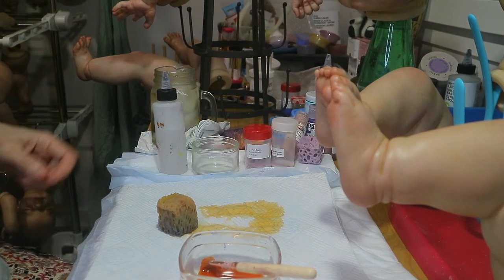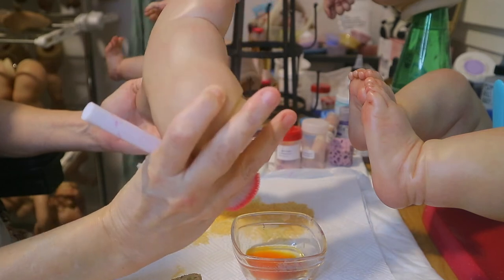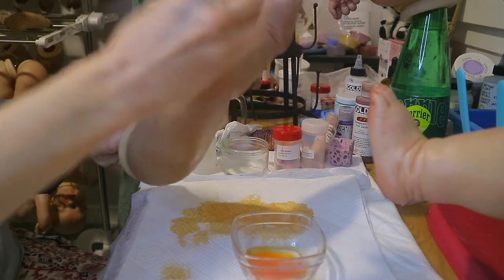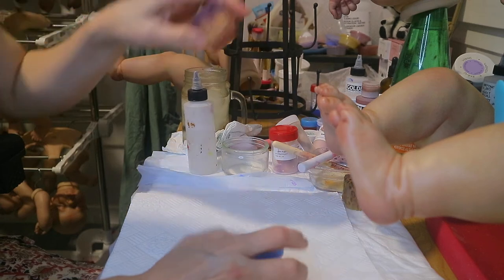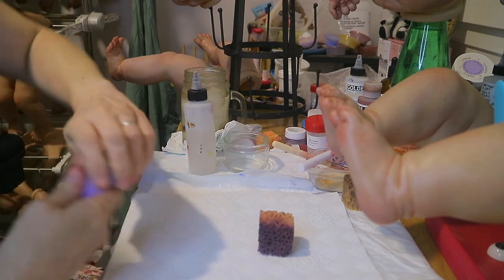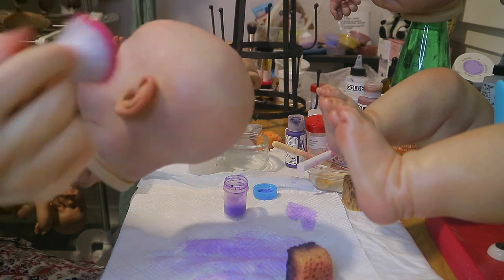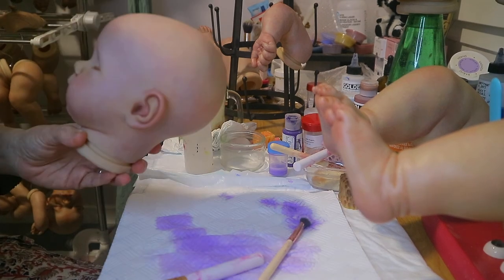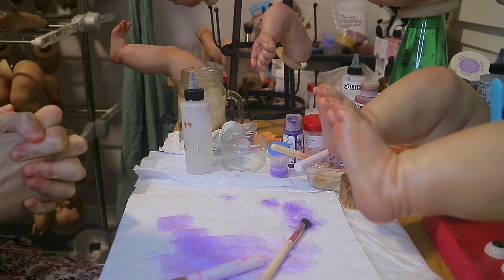How to cry a soothing baby, painting my Reborn customs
Finishing up on Maggi and Charlotte.
Recipe for my chocolate milk wash
Golden Fluid paints
A couple drops of Burnt Umber Light
A tiny bit of Ultramarine blue
and a drop of Buff

Should look like milky light chocolate milk.